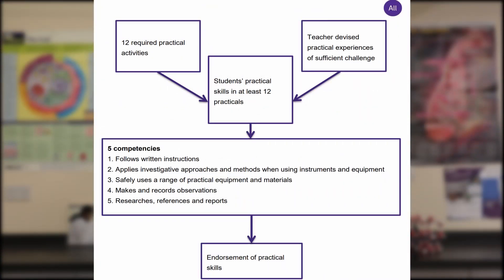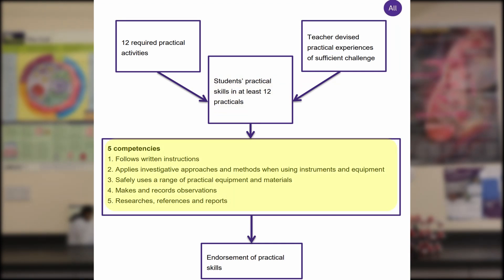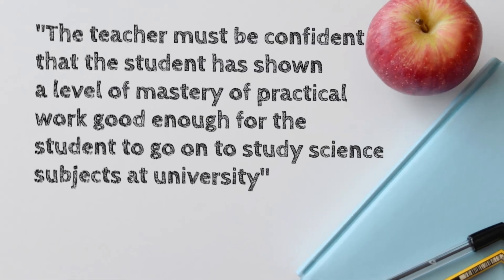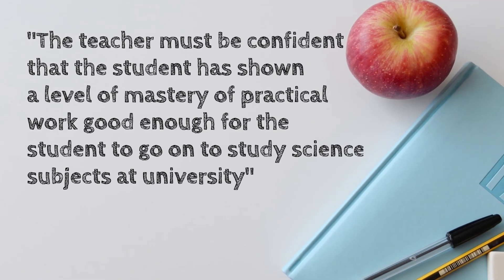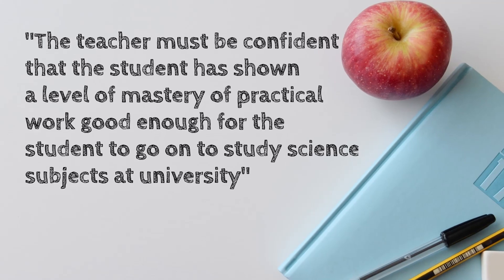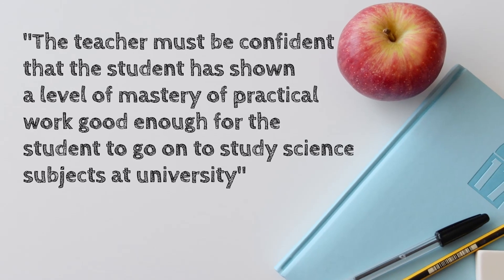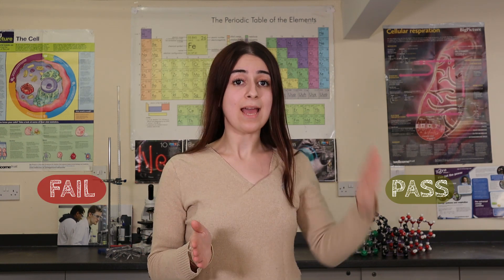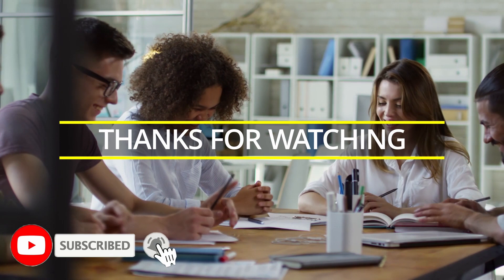What are A level practical endorsements?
Meela is a London Brookes College Alumni who is now a Ph.D. Student at UCL with a Bachelor and Master in Experimental Pharmacology & Therapeutics. She is an experienced private tutor of 8 years and an accredited AQA practical examiner. During her bachelor's, she also won the Royal Society of Biology top project award for her research study that was awarded at the house of parliament.

In this video, Meela explains what are A level Practical endorsements? This video is helpful for all students starting A levels and in particular those that have decided to study Biology, Chemistry or Physics.

London Brookes College is 1 of the top Independent Sixth Form Colleges, Tuition Centres and Exam Centres in London, UK.